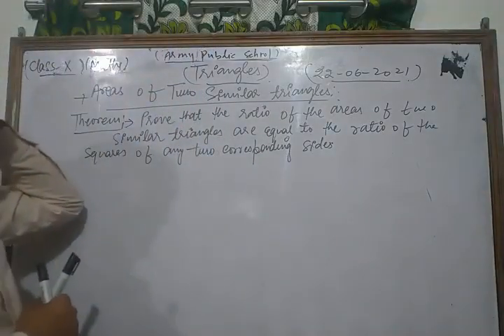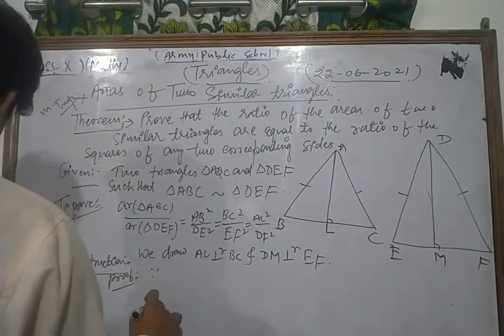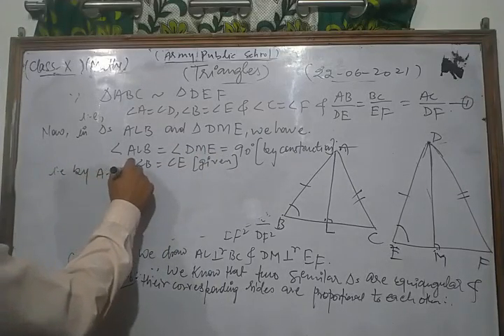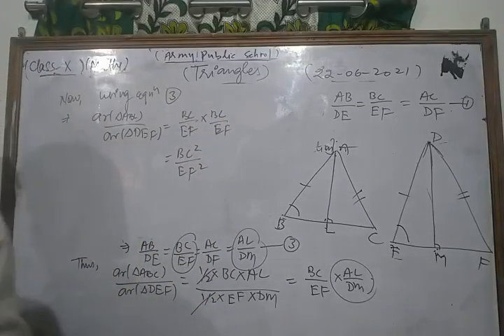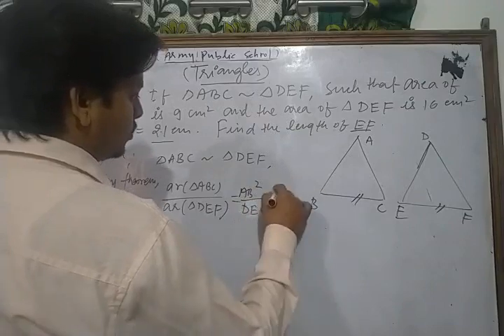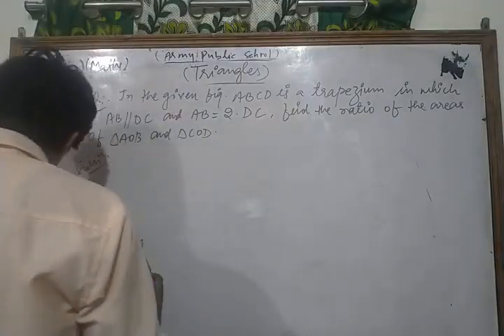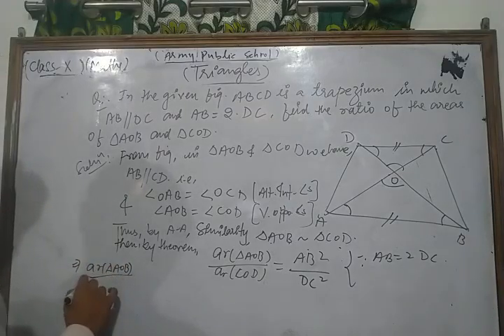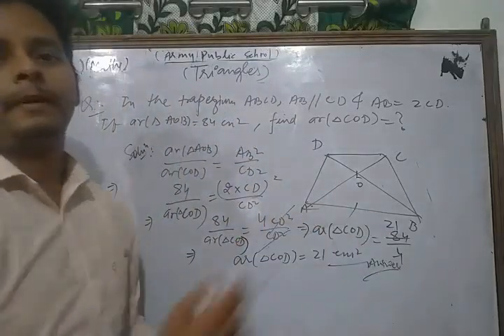Class X Maths 22 06 2021 by Mr Sarfaraz Ahmad